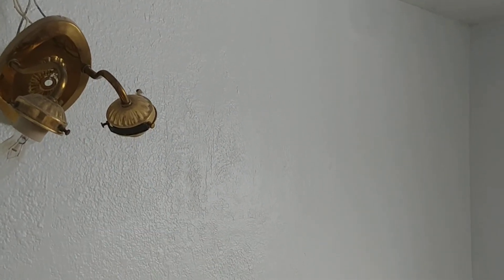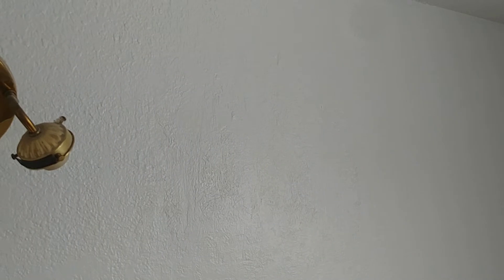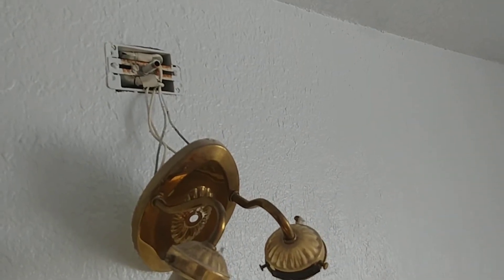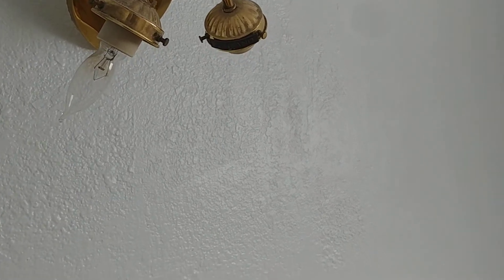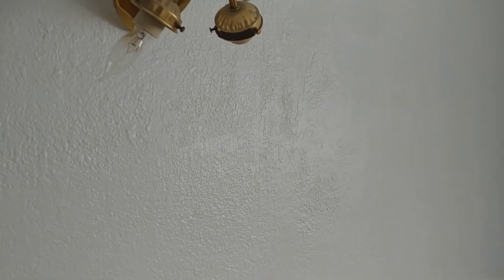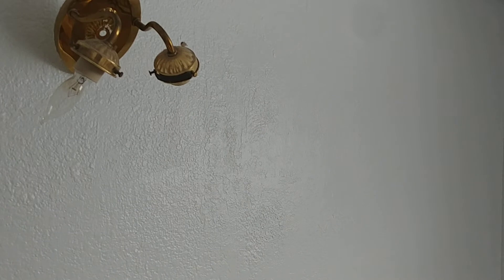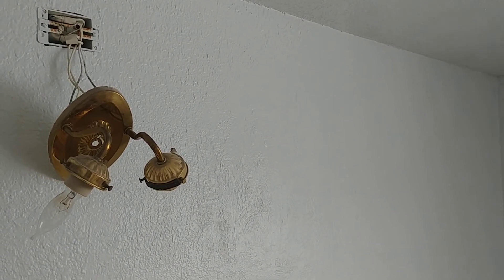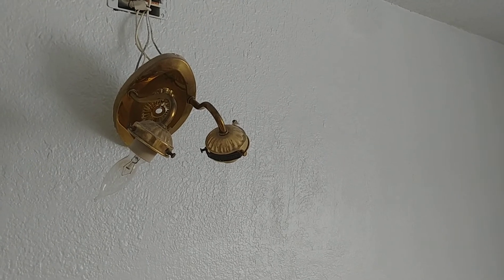wall paint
a finish to wall texture video.